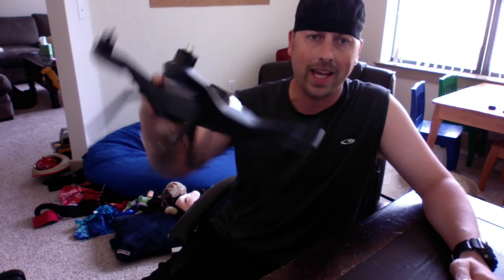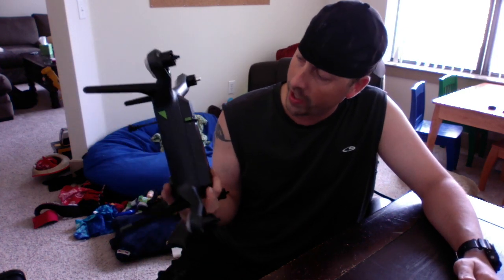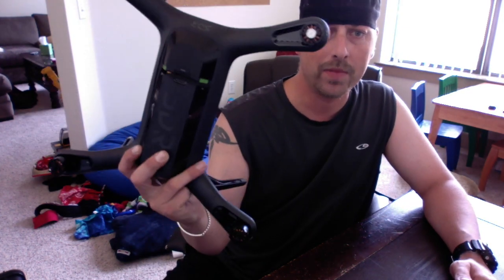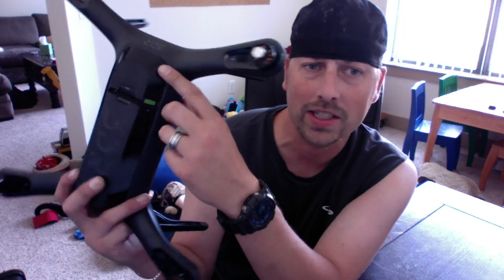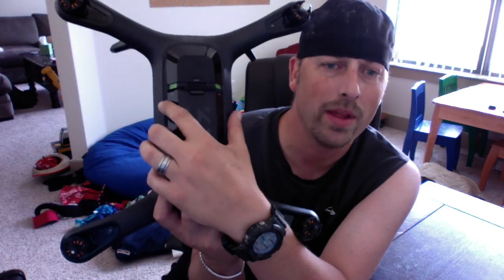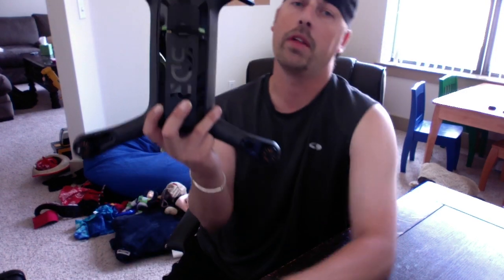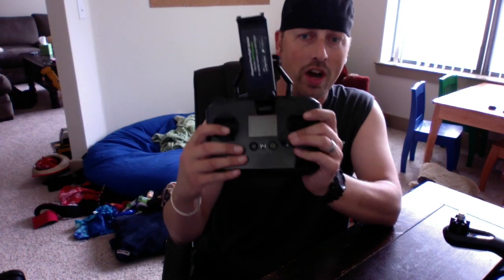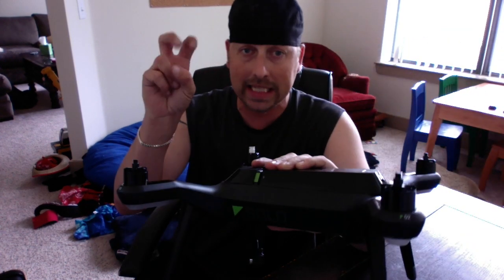Day ONE Solo by 3DR Smart Drone Maiden Flight Tips and BEFORE YOU FLY TIPS!!!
Facebook.com/ATxDroneServices

Facebook.com/ATxRCProductions

Support these great companies:

Autobotix.ca
Aerial-Visions.com

STAY SAFE, FLY SAFE, FLY FOR FUN!!!